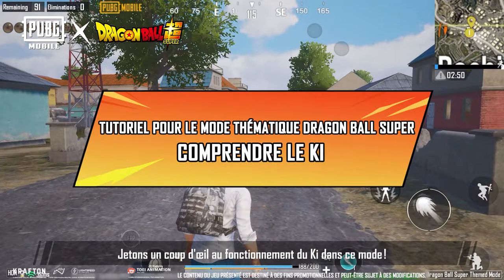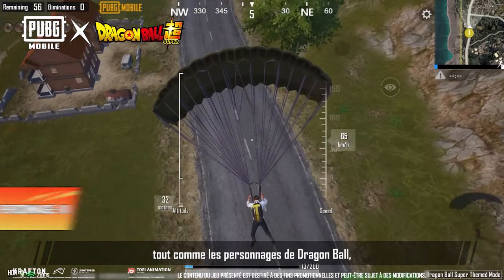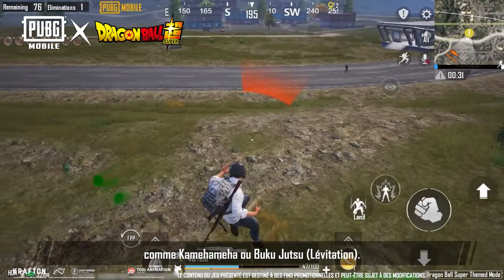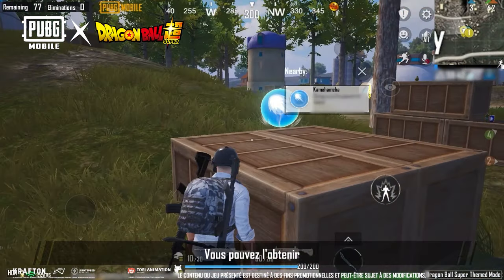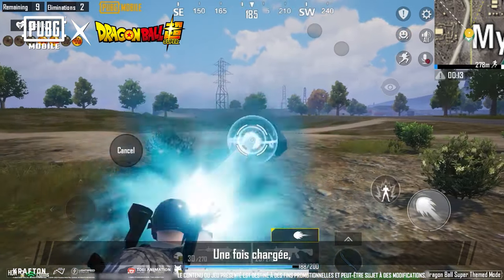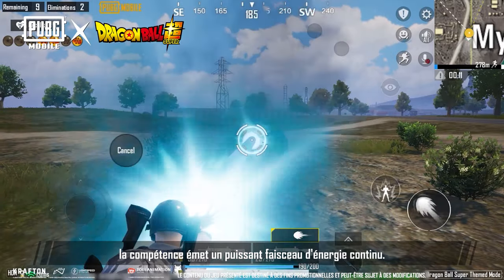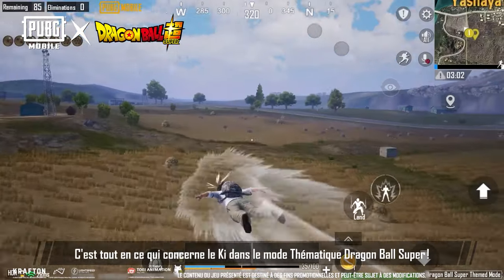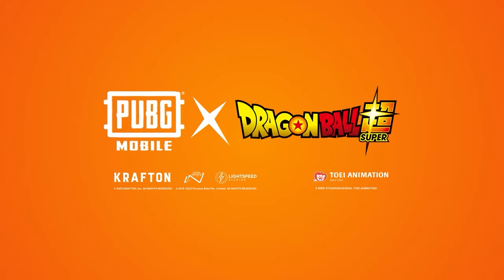Le mode thématique Dragon Ball Super est maintenant disponible !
Il est temps d'alimenter votre Ki ! 🔥

Apprenez tout sur le mécanisme Ki dans cette vidéo et maîtrisez votre habileté pour libérer Kamehameha et Buku-jutsu (technique de lévitation) !

🔗 pubgmobile.live/DragonBall2023